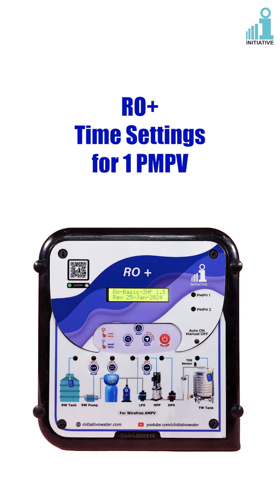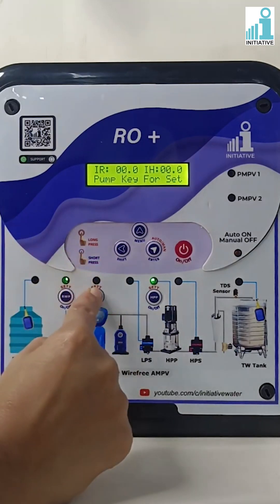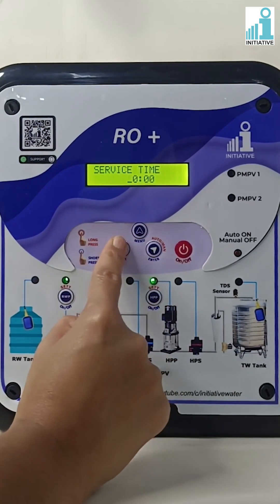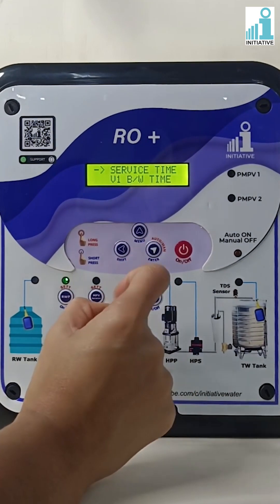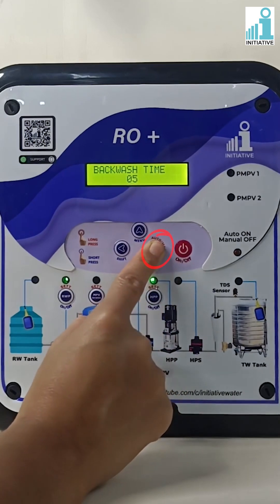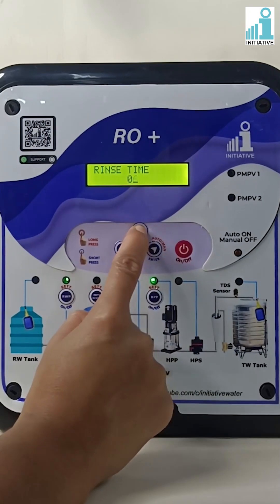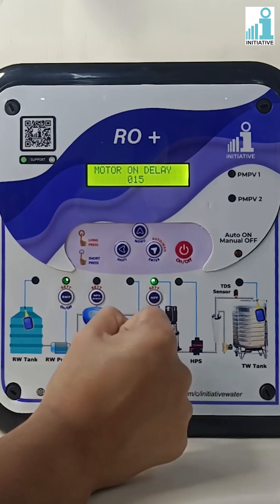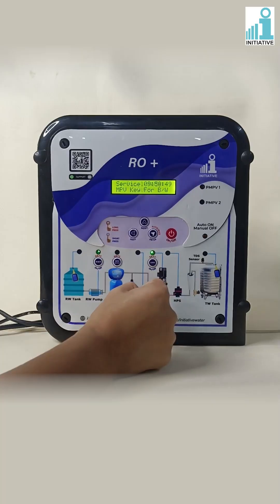RO+ Time Settings for 1 PMPV | English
How to Set Time for 1 PMPV in an RO+ System – Step-by-Step Guide

In this video, you’ll learn how to configure time settings for 1 PMPV (Pressure Multi-Port Valve) in an RO+ system. Proper time settings ensure smooth operation, efficiency, and better water management. 💧📟